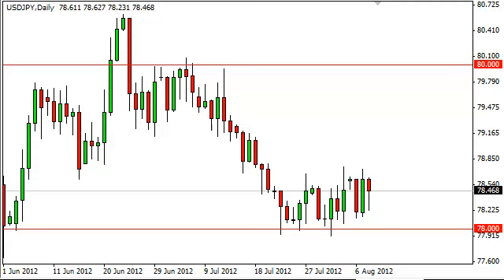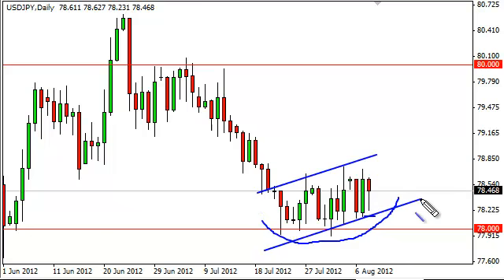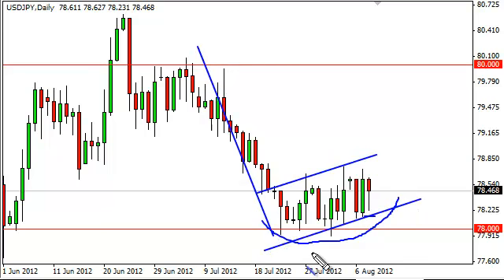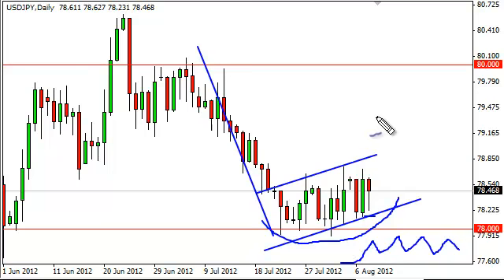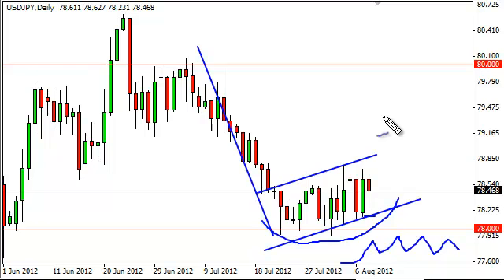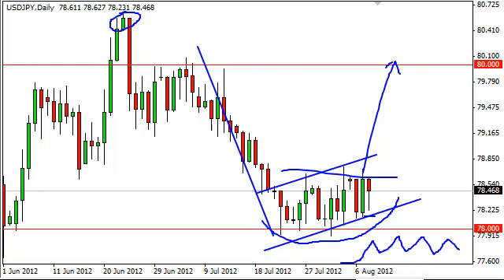USD/JPY Technical Analysis for August 9, 2012 by FXEmpire.com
- August 9, 2012 currency daily technical analysis for the USD/JPY pair.